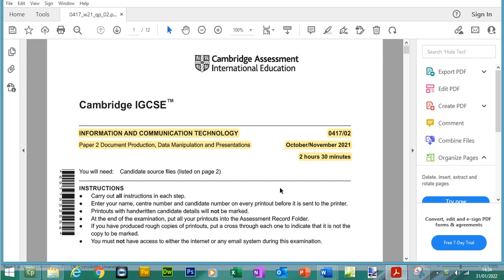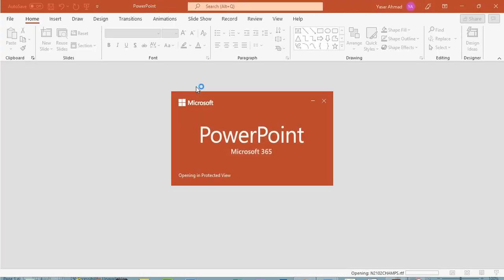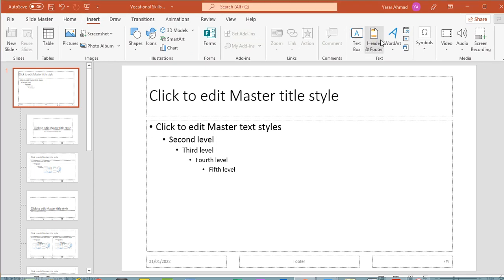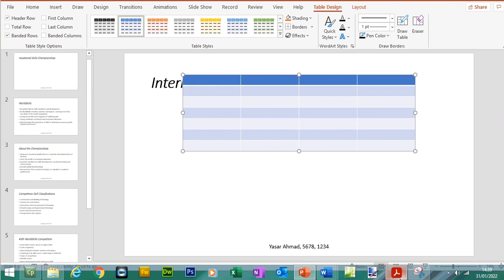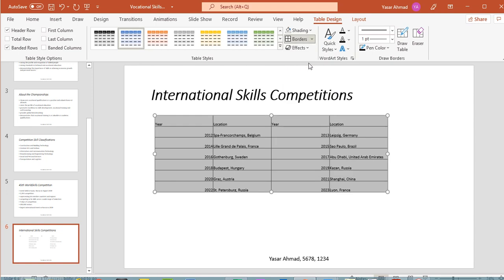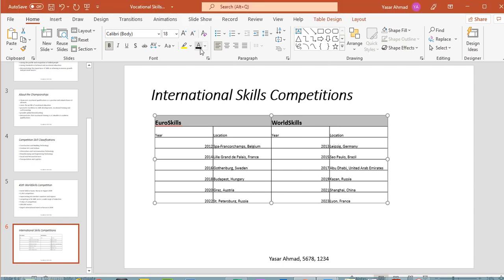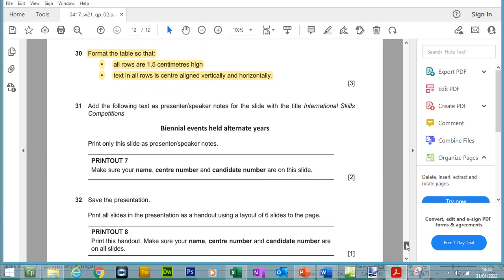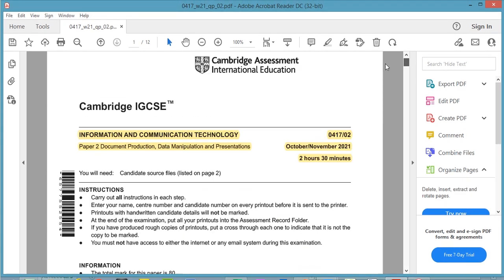4 ICT IGCSE Paper 3 2021 Presentations Oct Nov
4 ICT IGCSE Paper 3 2021 Presentations Oct Nov